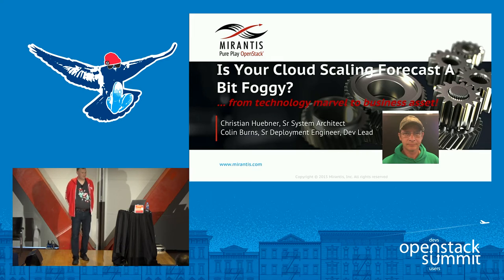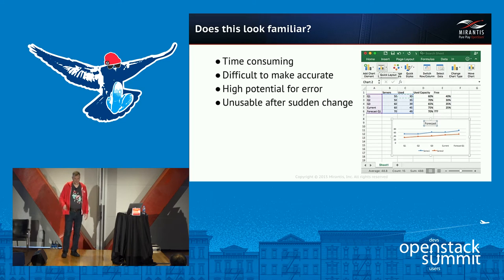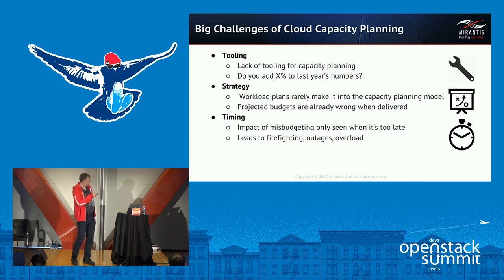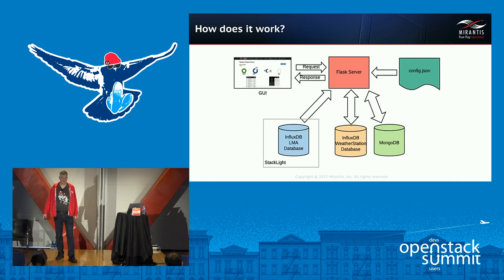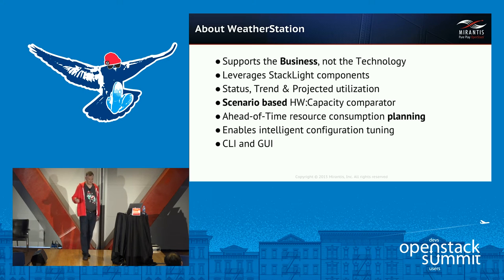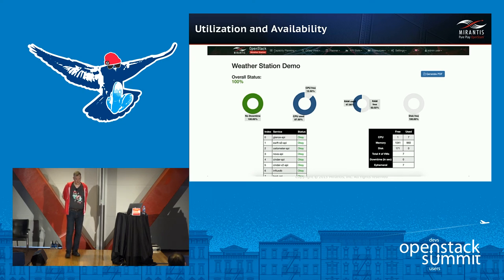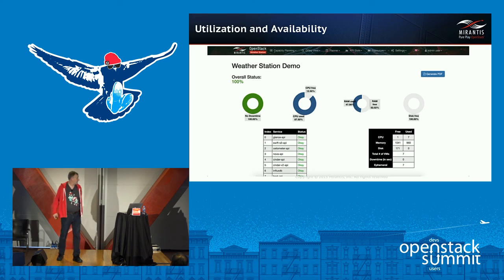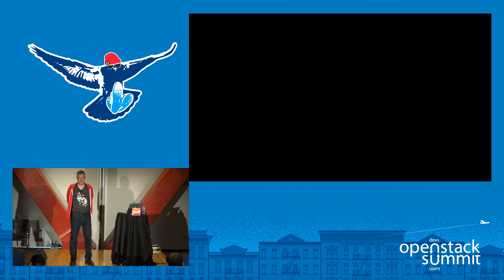Is Your Cloud Scaling Forecast a Bit Foggy?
OpenStack clouds are typically designed once and grown over time. There are different schools of thought about how growth is triggered and executed, but historically, a lot of guesswork is involved, especially in environments where change and procurement can not be run at a moment's notice. On the other hand, the OpenStack cloud provides a large amount of internal data, which is typically not seen by management, but allows forecasting of requirements for growth and change if harnessed correctly.